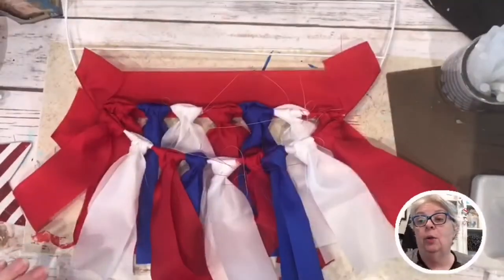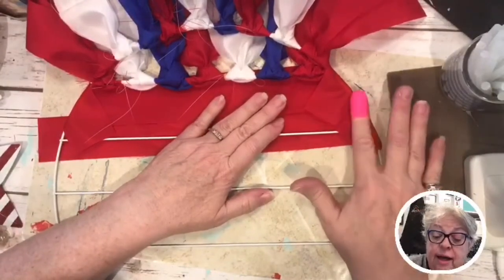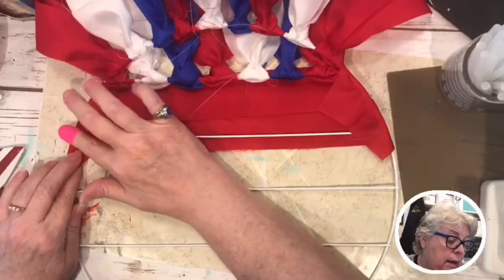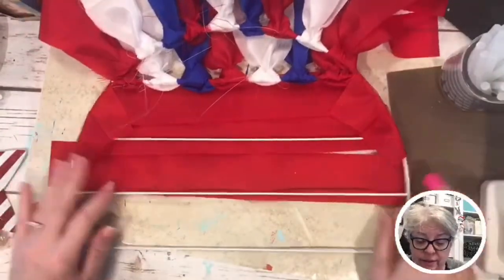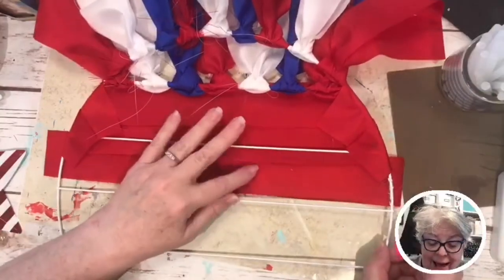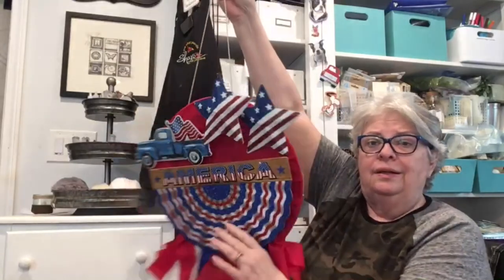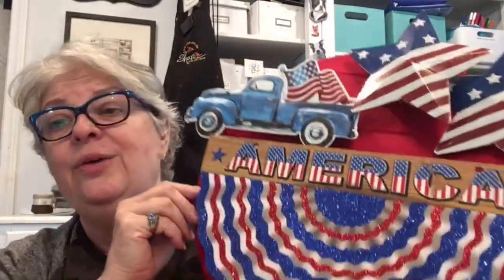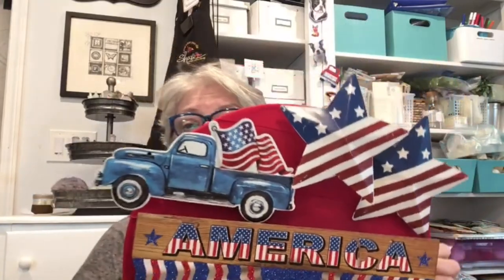Dollar Tree July 4 Door Decor Independence Day